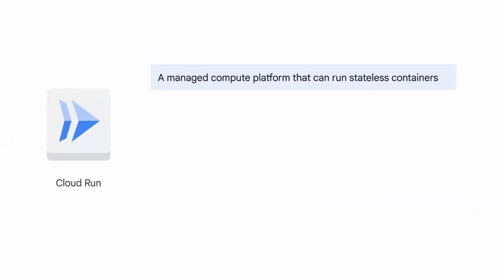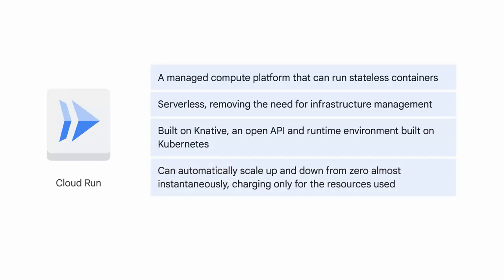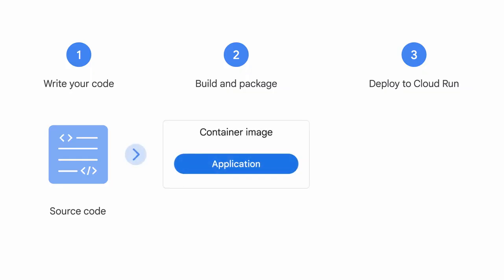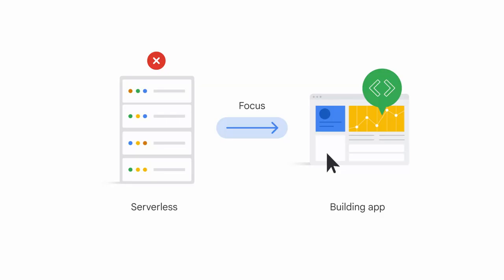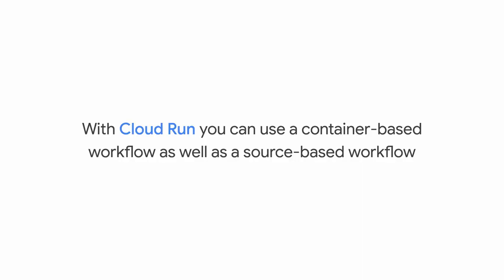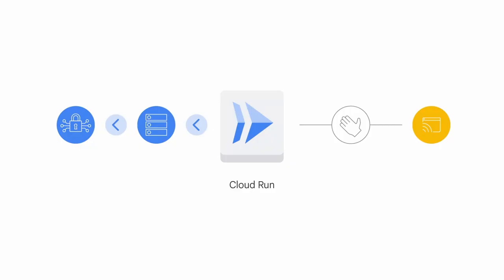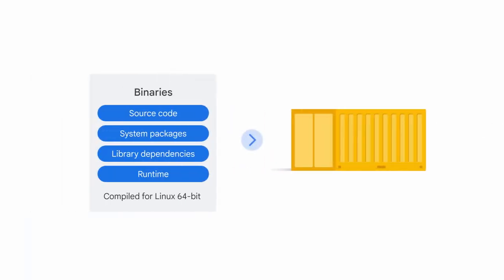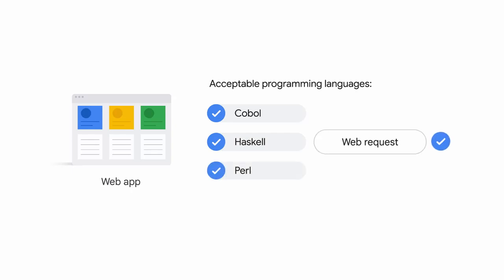How Google Cloud Runs: Behind the Scenes of Cloud Infrastructure | GCFCI Class 20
In this exciting session, we uncover how Google Cloud runs its industry-leading infrastructure. Learn about the technology, architecture, and global network that power Google Cloud, enabling scalability, security, and unmatched performance for businesses worldwide.

What You'll Learn:
✅ Google Cloud Infrastructure:

Overview of Google’s data centers and global network.
How Google uses custom hardware and energy-efficient technology.
Ensuring redundancy, reliability, and uptime through advanced design.
✅ Key Components:

Virtualization and containerization in Google Cloud.
Role of Kubernetes, Compute Engine, and other services.
Storage systems: Colossus, Spanner, and Bigtable.
✅ Global Scale:

How Google’s global backbone network provides low latency and high performance.
Multi-region and hybrid cloud capabilities.
✅ Sustainability and Security:

Google's commitment to carbon-neutral and sustainable cloud operations.
Advanced security measures for data and application protection.

💡 Why This Session is Important:
Understanding the foundation of Google Cloud helps you appreciate its scalability, reliability, and performance. Whether you’re a developer, architect, or IT professional, this session offers valuable insights into how Google Cloud operates at a global scale.

Got questions? Drop them in the comments, and we’ll address them in future videos.